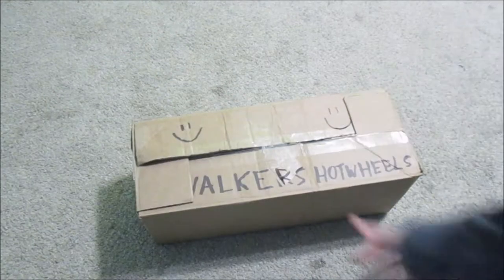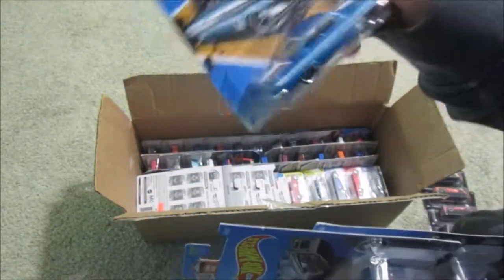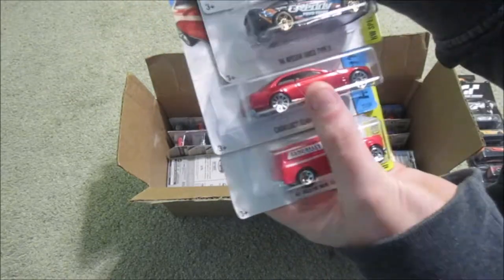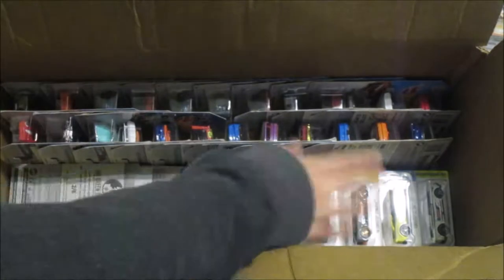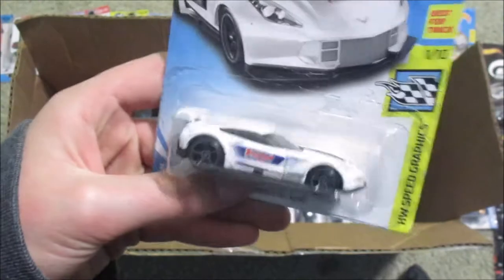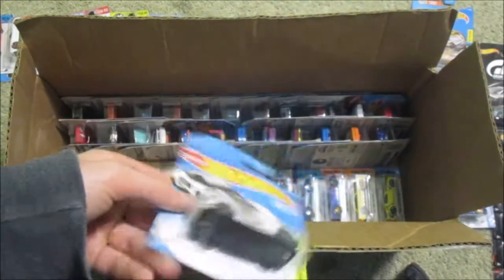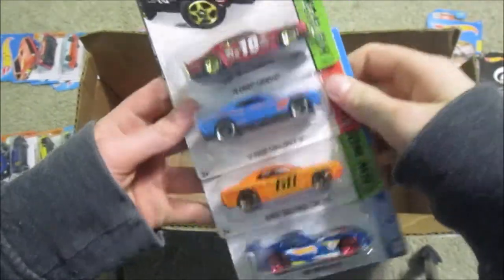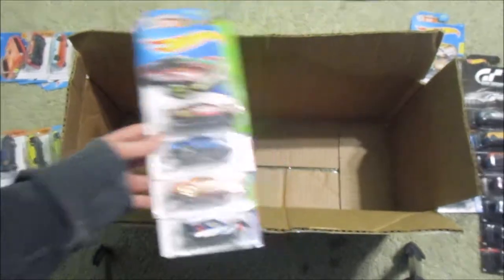My Hotwheel Collection??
This is a video on, well my packaged hotwheel collection as of Feburary 20th,2018, being 4 years in the making. Tell me what you guys think in the comments.